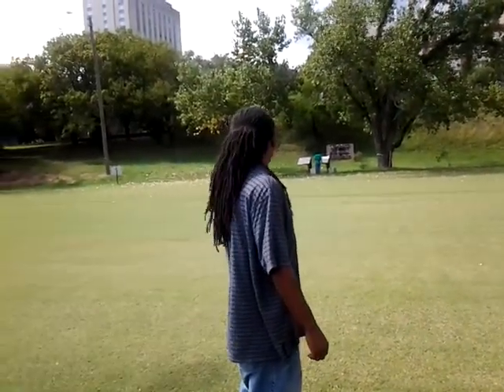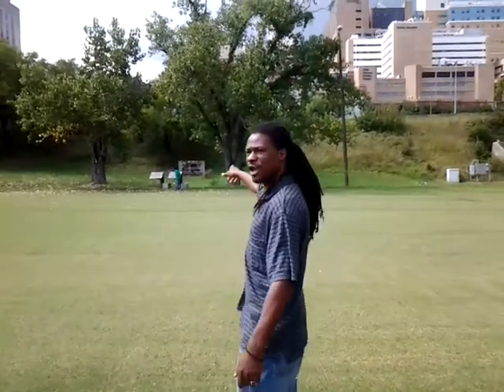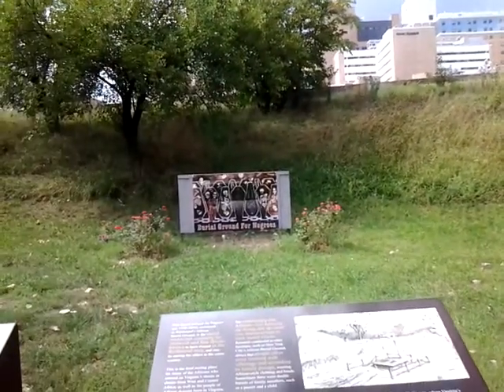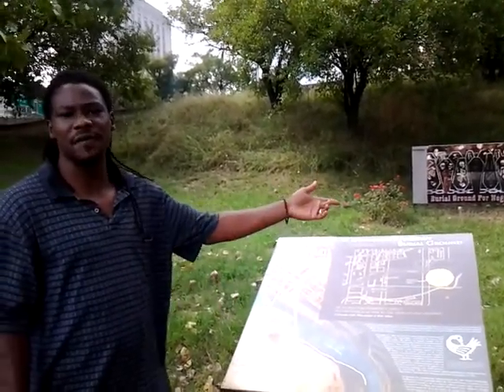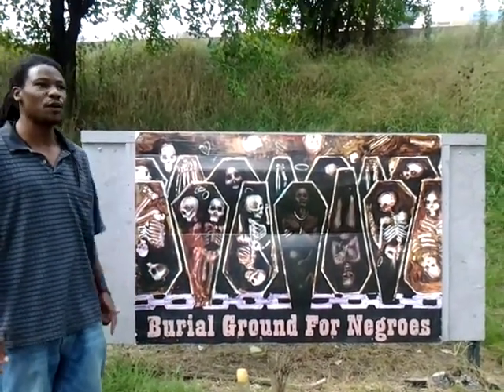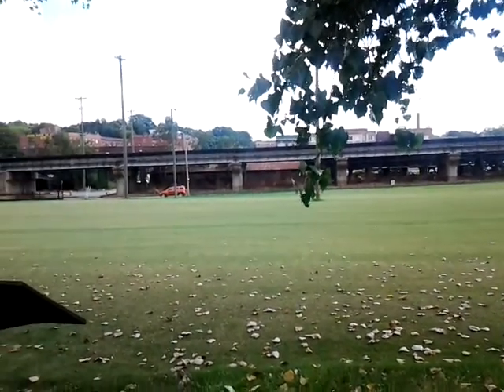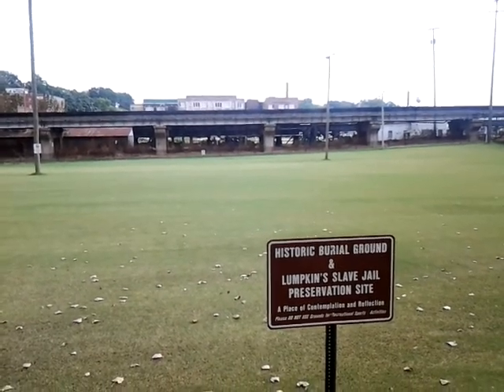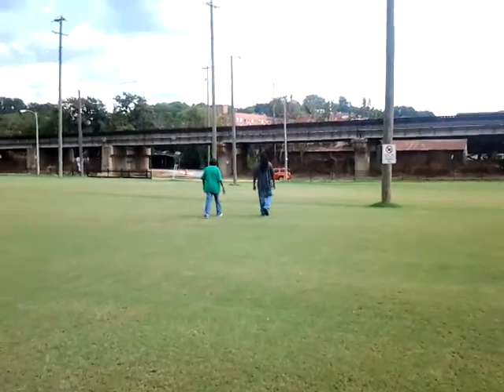Brother Supreme Richmond Slave Burial Ground